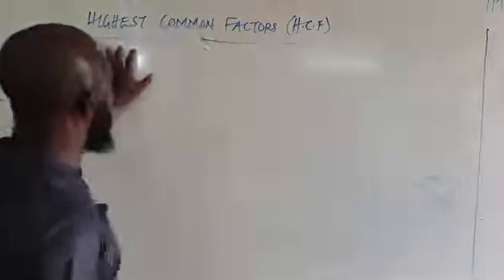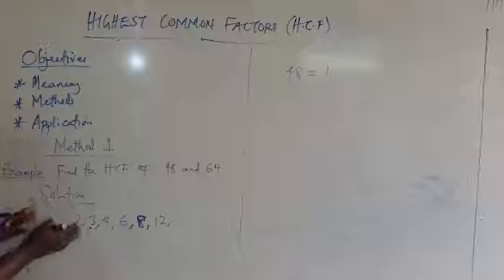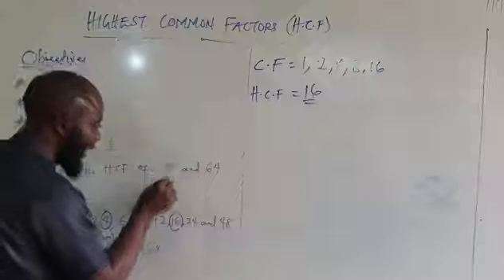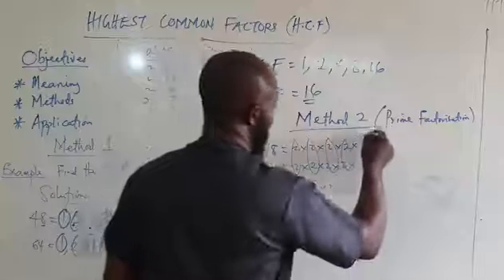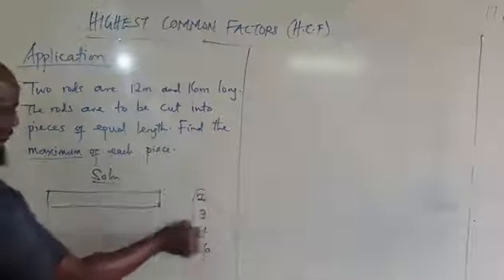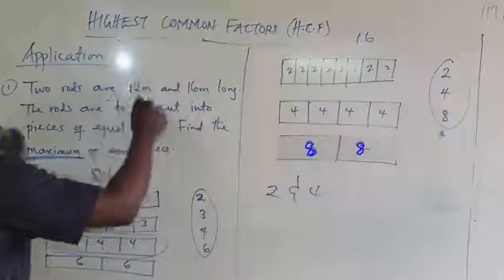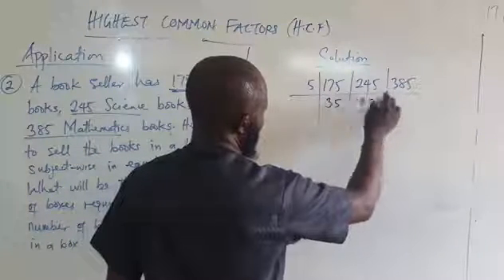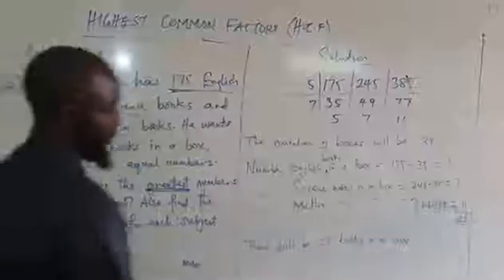Highest Common Factors (HCF)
1. the meaning of HCF
2. how to find the HCF of numbers
3. how to solve word problems on HCF